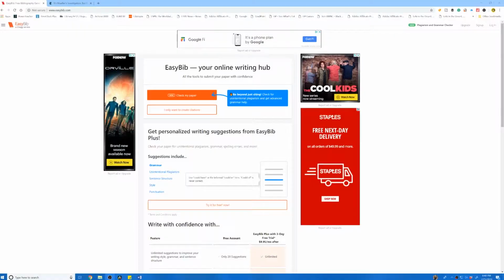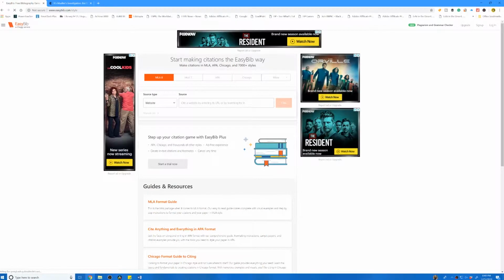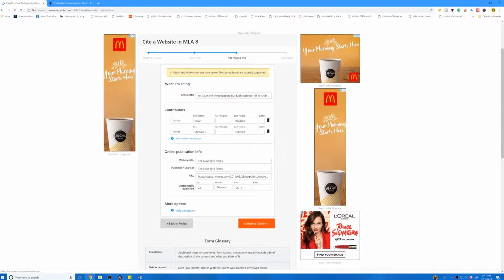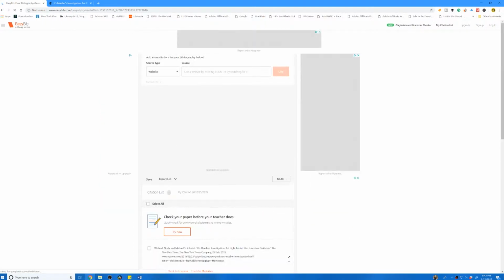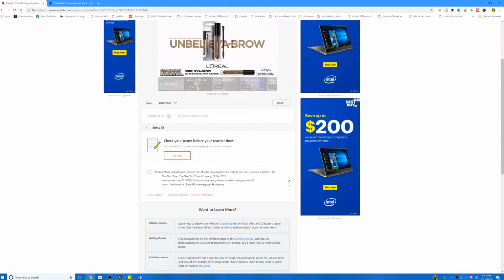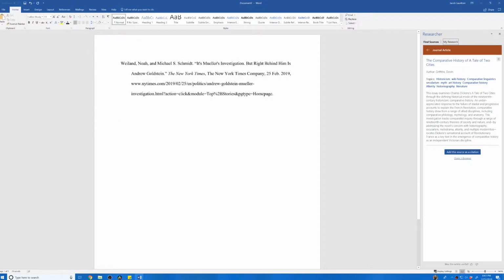How to Cite Sources with EasyBib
Does making a works cited, bibliography, or reference page stress you out? Don't know where to start? EasyBib is a great tool to help students cite sources quickly and accurately. It even walks you through the process. Need to cite a webpage? It tells you exactly what to do. Need to cite a book? Same thing. In this video, I explain how to use EasyBib to create a works cited entry for a college paper. Hope it helps!